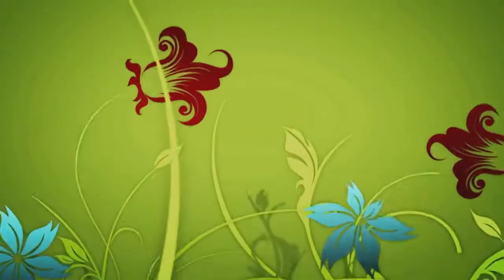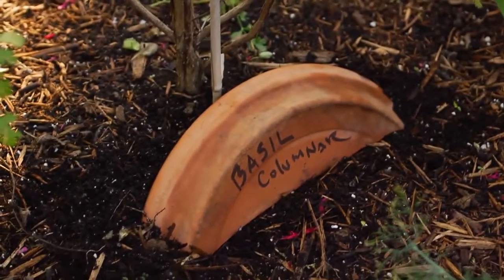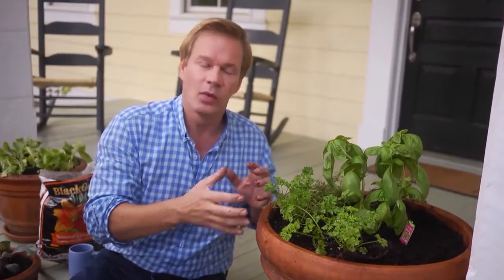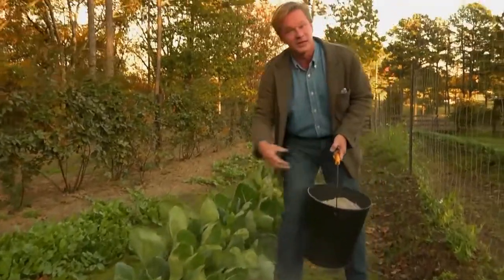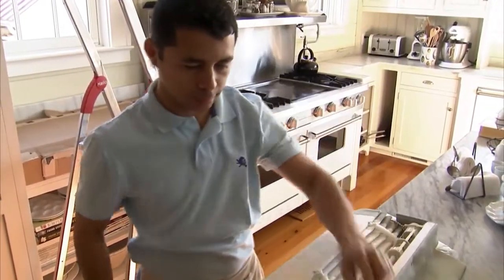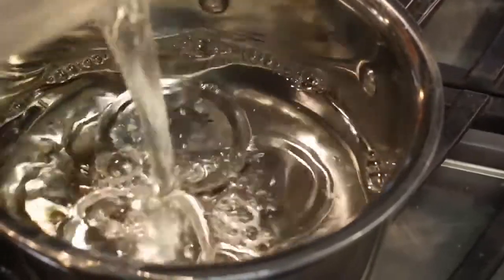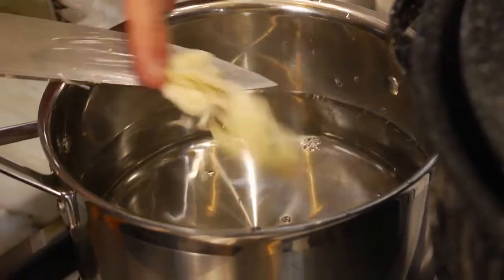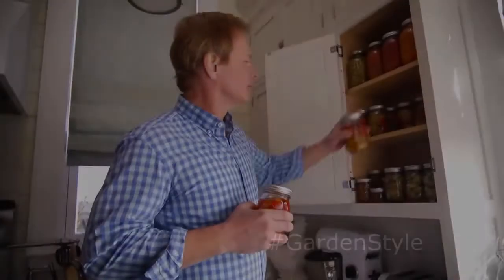Garden & Home Problems & Solutions | Garden Style (1308)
On this episode of Garden Style, host P. Allen Smith will discuss gardening problems and solutions. From what do do if you have a broken terracotta pot to how to make the best out of your container gardening in small spaces.

Topics Include:
Terra Cotta Pot labels
Trouble areas in the yard
Gardening in Small Spaces
Cleaning Ash build up
Using Window treatments for sun damage
Pickling Peppers